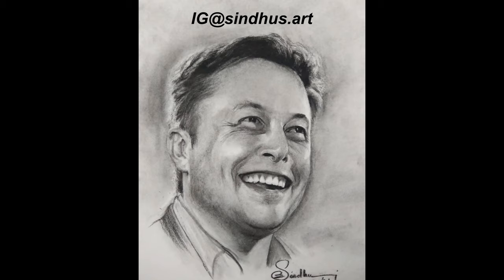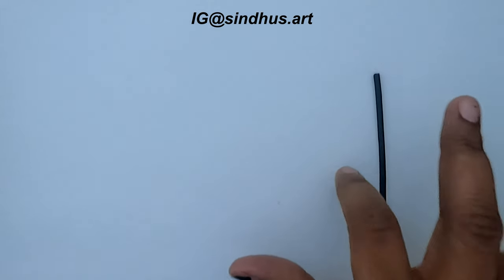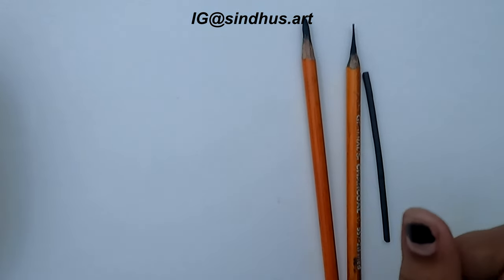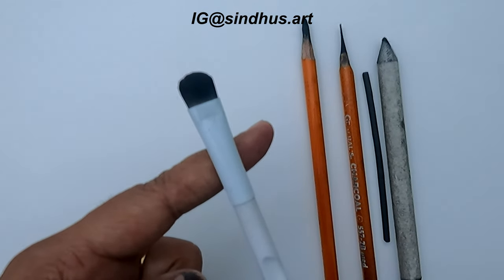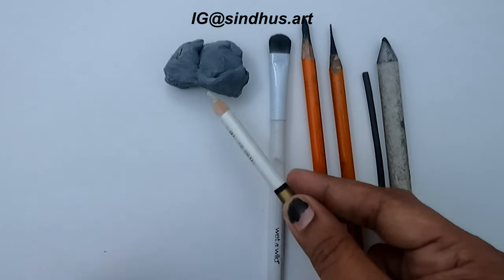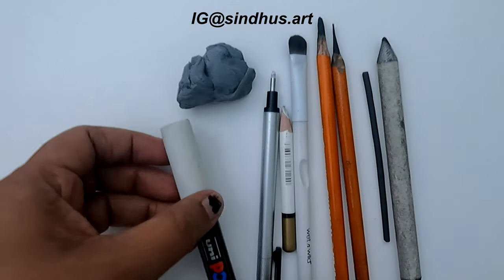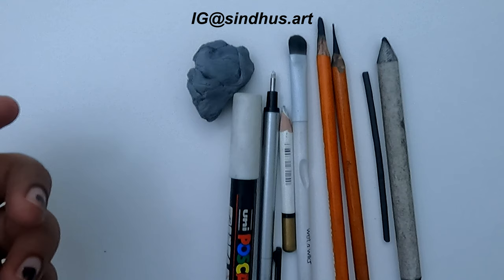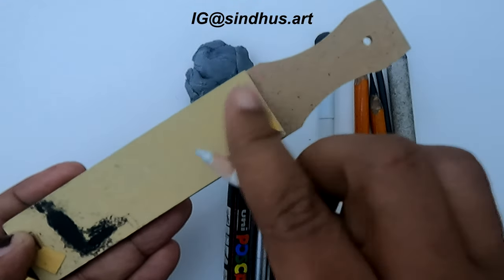Charcoal Portrait of Elon Musk : Time Lapse video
About Me and my channel:

My name is Sindhujha. I am a self taught artist, in the process of perfecting my Learnings. I do Tanjore paintings and Graphite and Charcoal portraits are my current obsession. I will upload art tutorials and my drawing videos in this channel. Do not forget to leave your comments about the video and let me know what art videos would you like to see in my future videos.

About the video:

This is a Time lapse video of the charcoal portrait of Elon Musk that my made recently. Given below are the details of the materials that I have used for this drawing.

* Strathmore 400 series sketch book
* Vine Charcoal (Master's Touch brand-medium grade)
* Charcoal Pencils (General's brand- Extra soft, Soft and Medium Grades)
* Blending stumps or tortillons
* Make up Brush
* Tissue Paper
* Kneadable Eraser
* Ko-hi-Noor Hardmuth Pencil eraser
* Tombow Mono zero eraser
* Sanding sheets